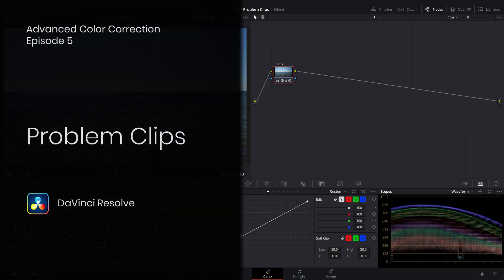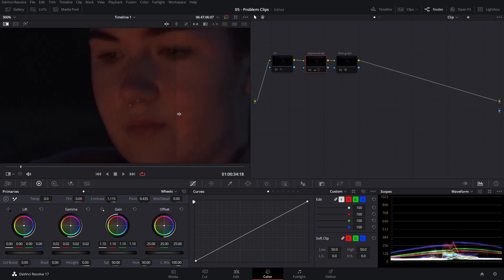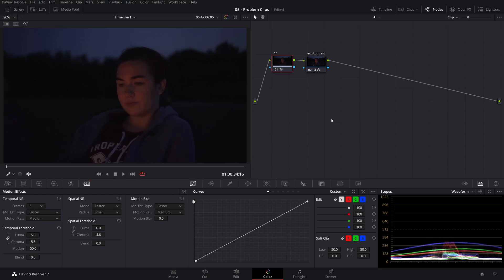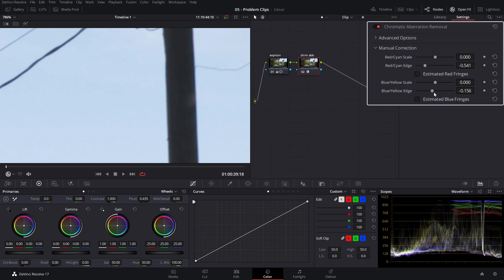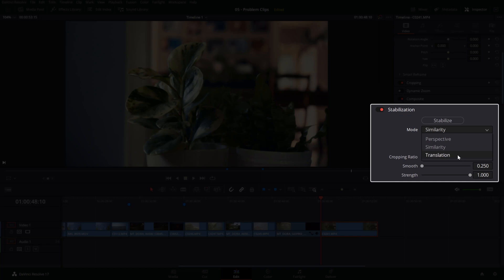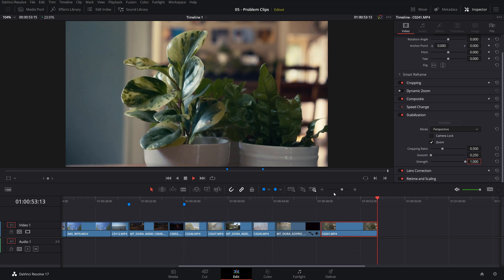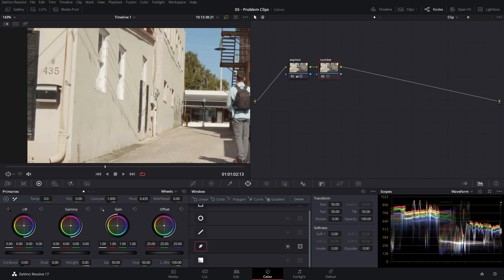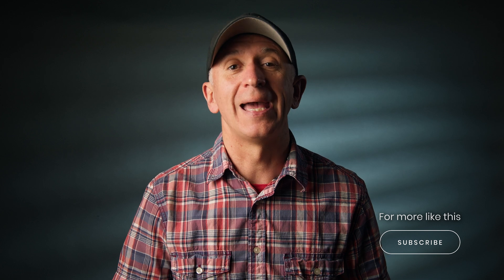DaVinci Resolve | Problem Clips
Clips have issues. At least some of them do. And it’s a matter of knowing a few tricks that would save an otherwise great shot from ending in the trash bin. In this episode, we’ll go over a few of the most common issues and find a reasonable fix.
I want to mention that most of the tools we’ll use here require the Studio version of DaVinci Resolve. Here’s the rundown:

- Debanding
- Noise reduction and film grain
- Chromatic aberration
- Lens distortion
- Image stabilization
- Flickering
- Object removal